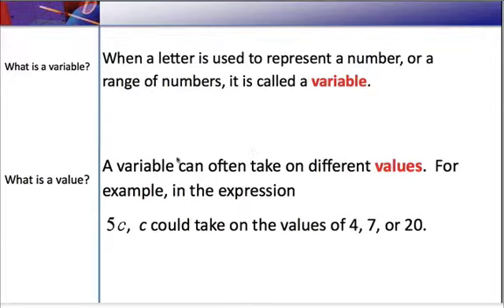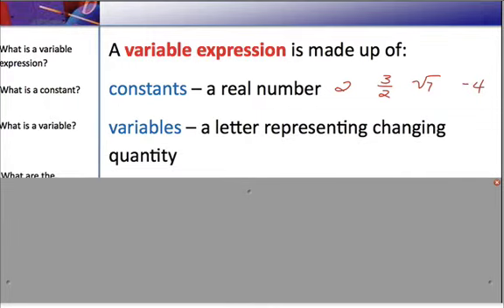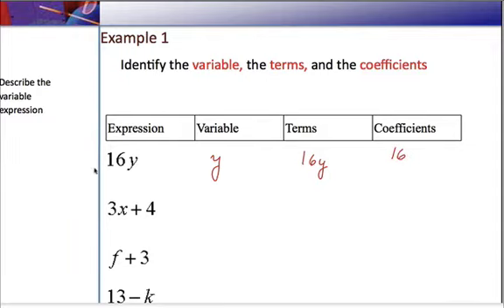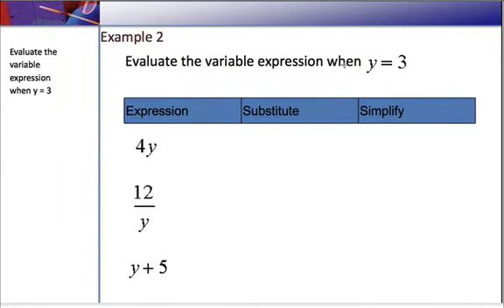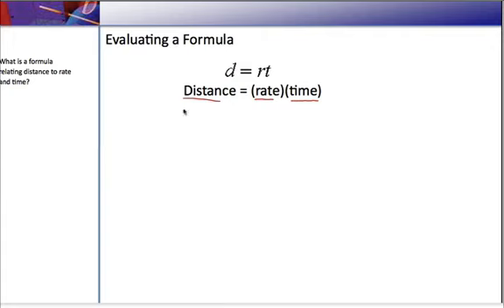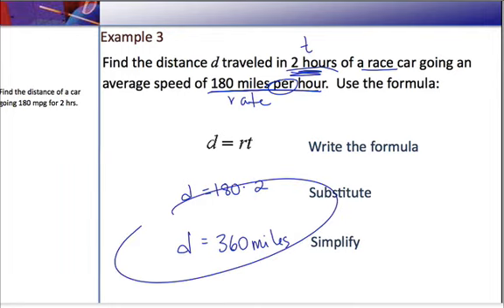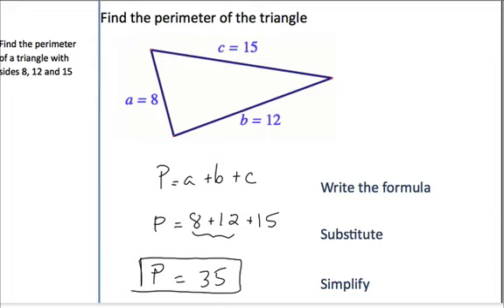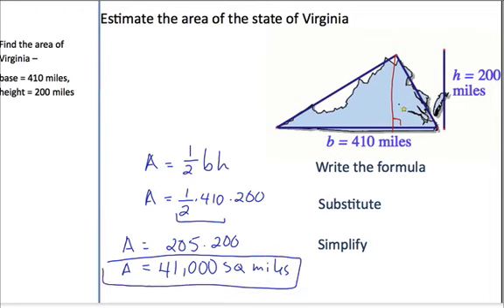R2.1 Variables in Algebra